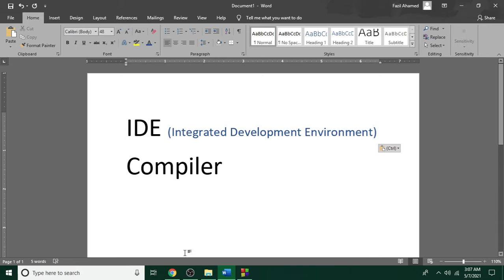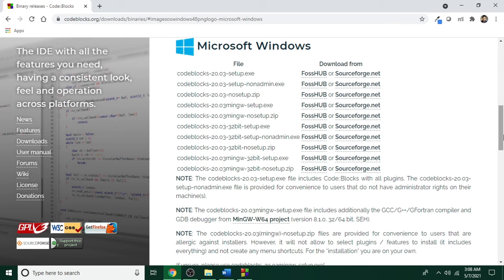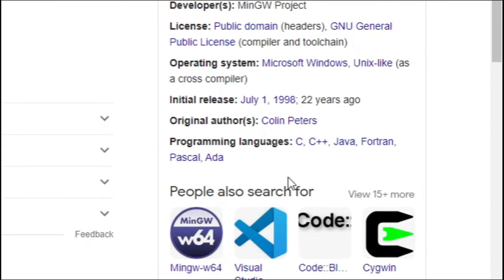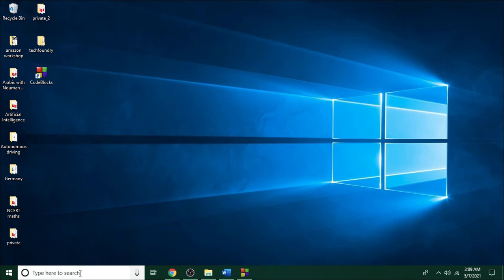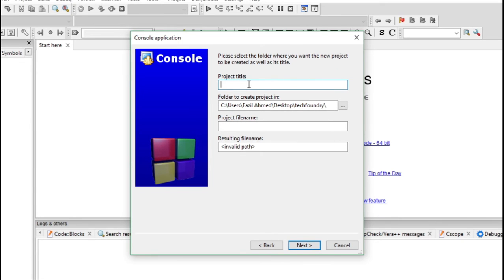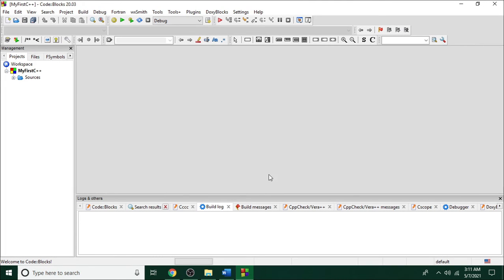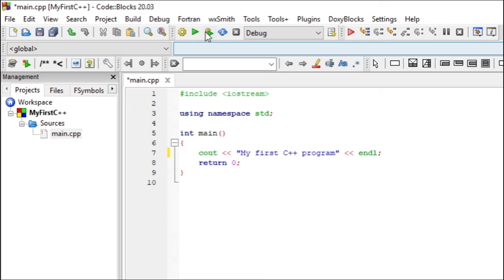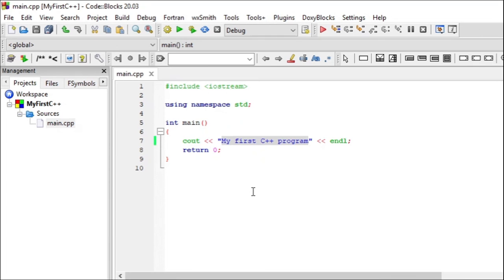Fazil's C++ Programming tutorial - 01 - How to set up